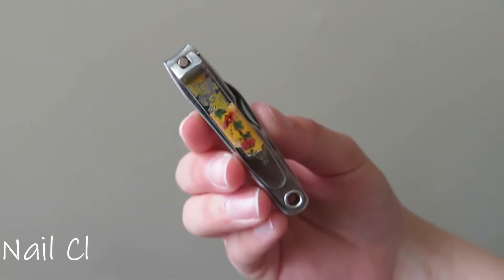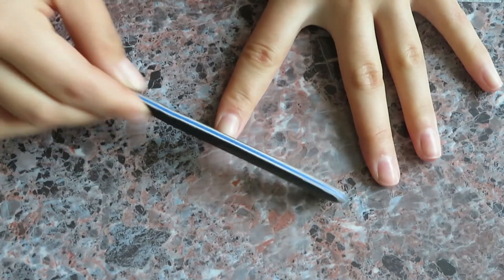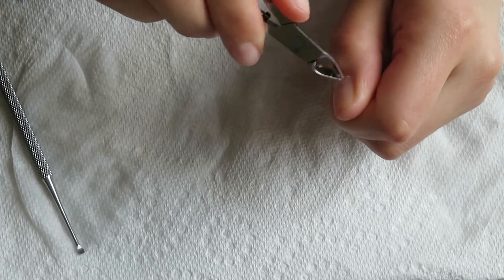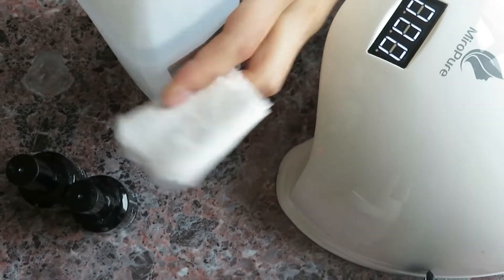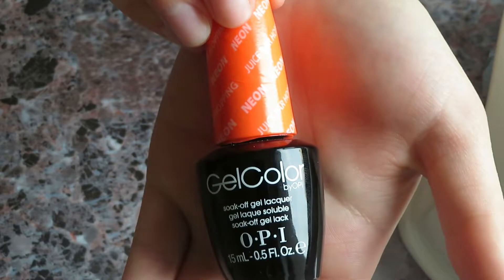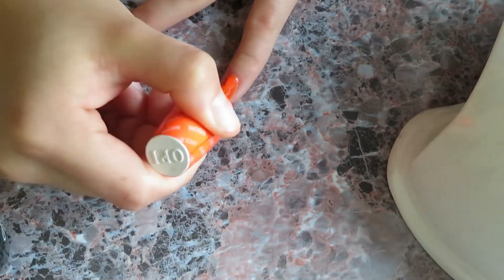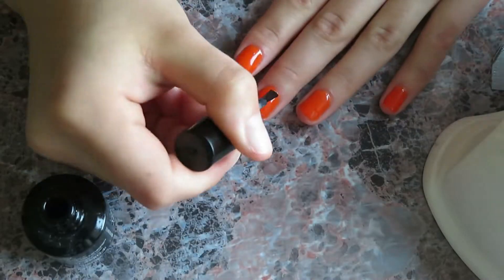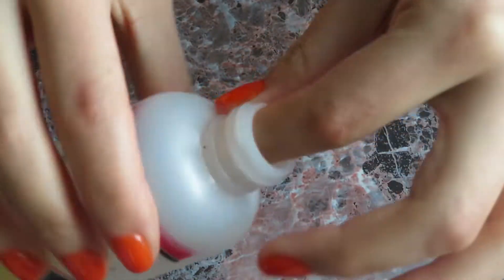DIY GEL MANICURE! (GREAT INVESTMENT)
Hey guys, I hope ya enjoyed this tutorial and got inspired to save money and get crafty!

UV LIGHT:

GEL POLISH:

TOP/BASE COAT:

OTHER MATERIALS:
everything else used in the video (cuticle cutter, cuticle oil, acetone, nail file) etc.. can be purchased at the beauty supply!